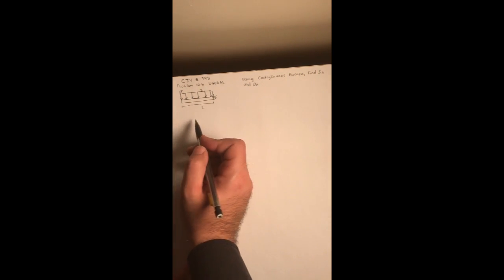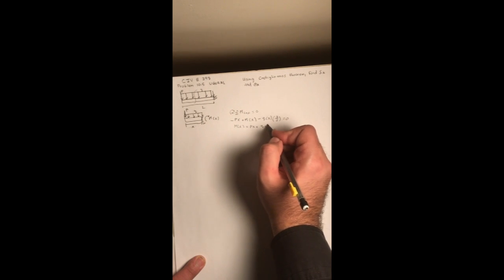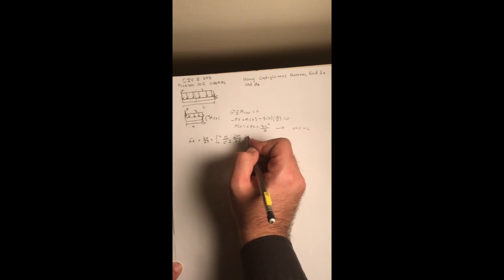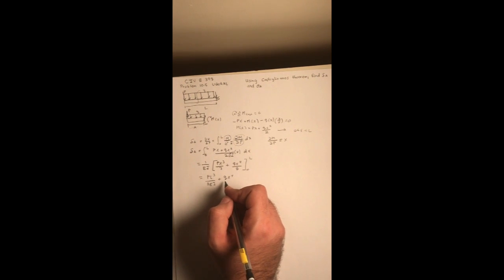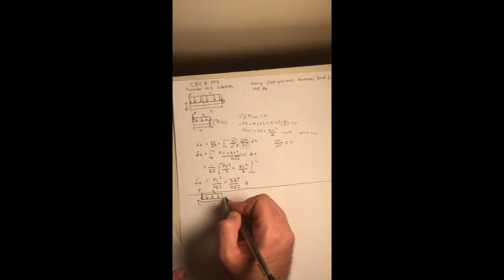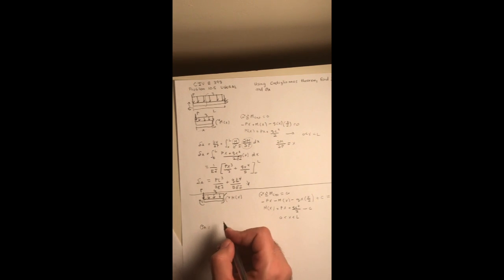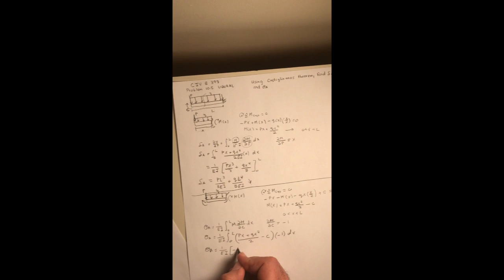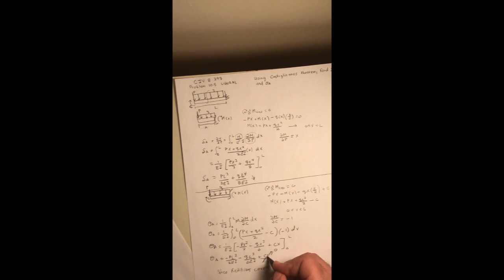Problem 10 5 UGURAL